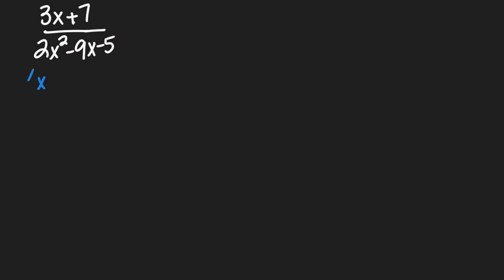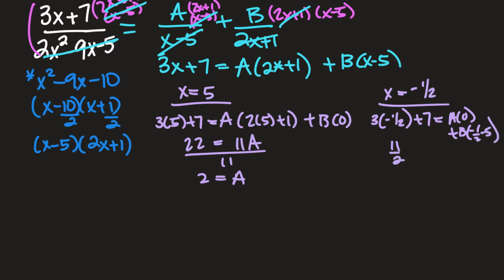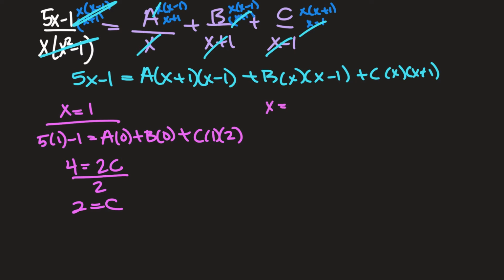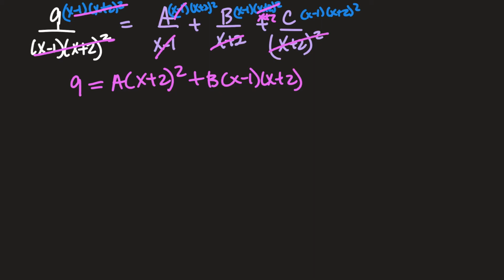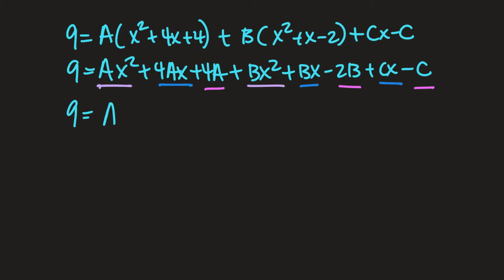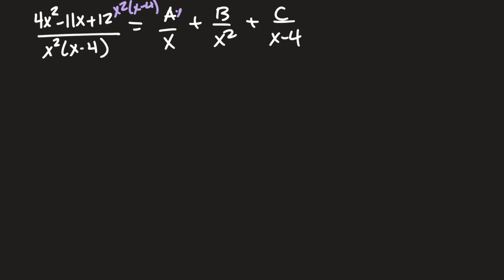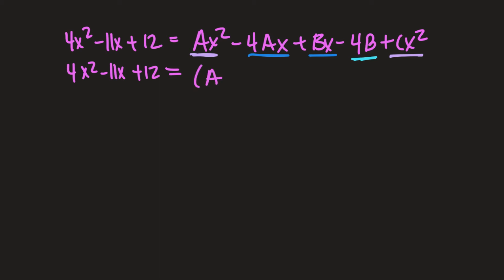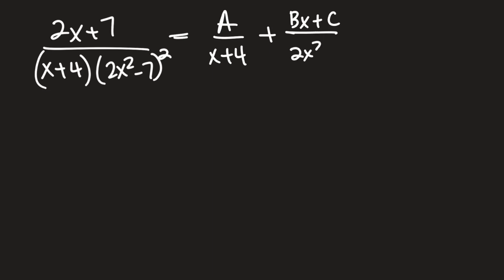Partial Fraction Decomposition